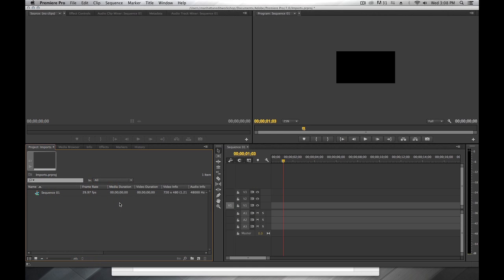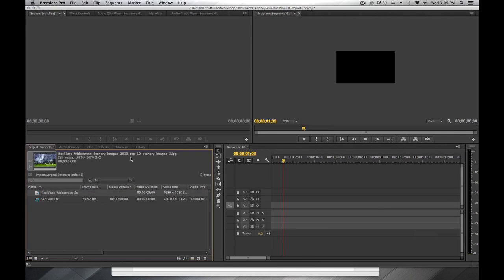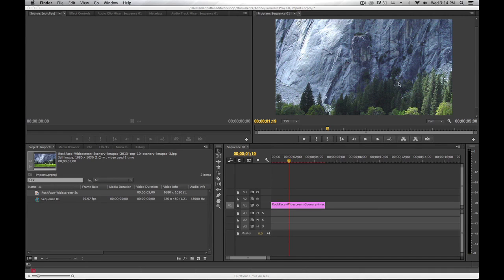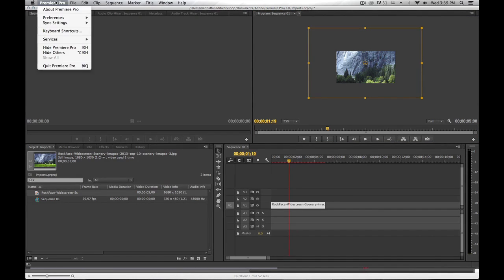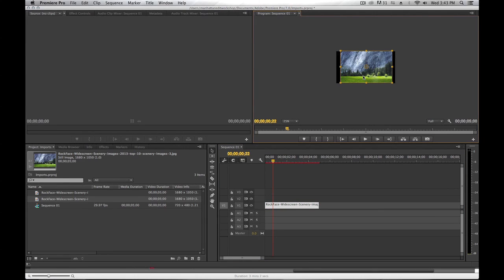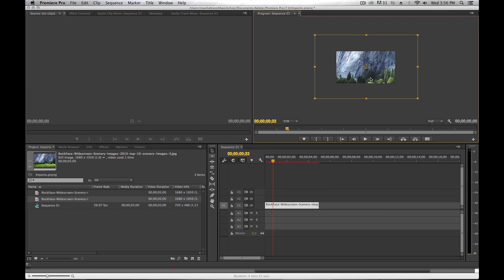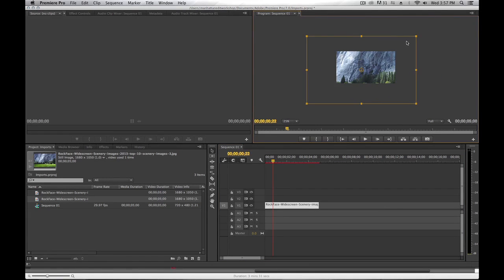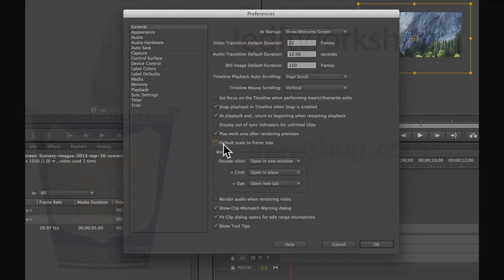Learn how to Import Images into Premiere Pro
Manhattan Edit Workshop Training Series: Importing Stills into Premiere Pro with Manhattan Edit Workshop Director of Education Janet Dalton.

Manhattan Edit Workshop is a New York Film Editing School offering a full range of basic to advanced manufacturer certified training courses, from the Avid, Autodesk, Assimilate and Apple products to the complete suite of Adobe applications.

Janet Dalton is a freelance editor who has been in the film and video world for over 15 years. She first became interested in film while studying audio engineering at The New School. Since then she has edited for PBS, MTV, CNBC, and Link TV.

Janet has been an Avid certified instructor for over 10 years and teaches both the introductory as well as advanced edit and effects classes. She is also one of just a handful of instructors who teach Avid's high end HD edit systems, the DS Nitris. She has taught editing classes at NYU, Columbia, SVA as well as taught industry professionals on-site at CBS, NBC and Fox. Her work is primarily short format though she is currently working on a feature length documentary.  Janet is also an Adobe Premiere Pro & Apple Final Cut Pro certified instructor.